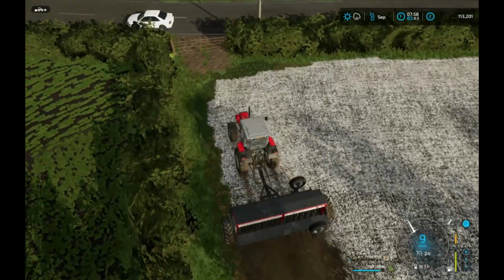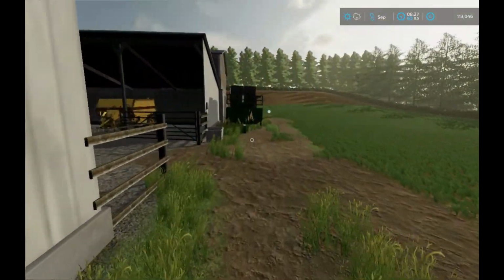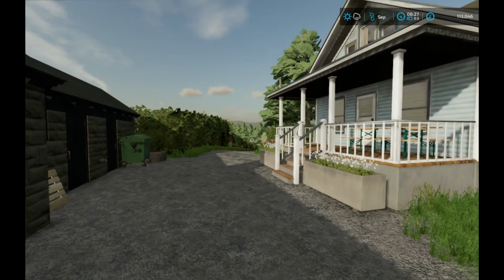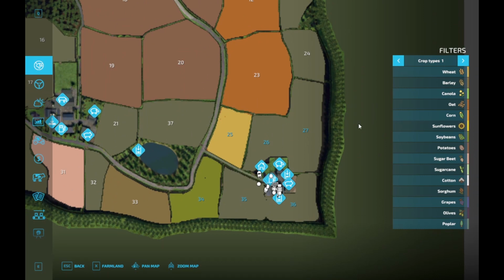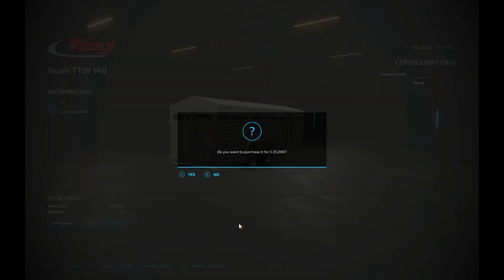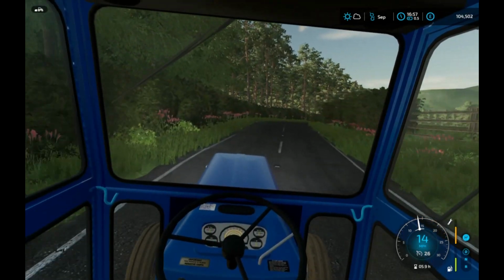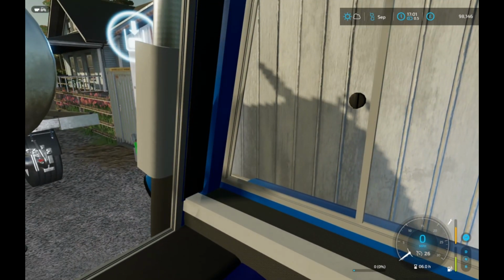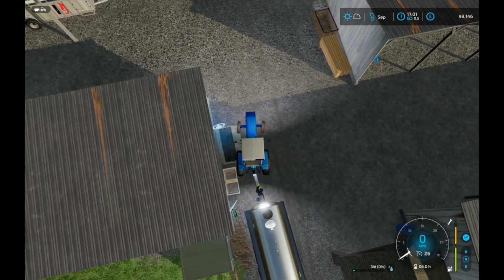Domination Challenge - Newpark Farm - #5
Hello there people. Welcome to the 2nd episode of a new challenge on this platform for fs22

My apologies on my voice throughout the video. Still recovering from a nasty chest infection.

Now I'm back, and a new challenge is around the corner. The challenge will be on YouTube mainly for videos but may do the odd stream over on Facebook. Will keep you posted if I do. The first video, the set up will be coming out in the next couple of days.

I will be playing this challenge on Newpark Farm by Peter716 and will be playing primarily on Youtube but will be doing the odd stream on Facebook so remember to pop over to facebook, like the page and have notifications on.

If your playing along at home and not a content creator then it's fine about this bit, move on below. If you are a content creator and wish to participate then please use the hashtags above.

Map - any map (think wisely)
Start mode - new farmer
Economy - normal
Settings - completely up to you.
Excluded mods - government subsidiary, power tools, easy development
Seasonal cycles - up to you.
Contracts - allowed but must use own equipment
Borrow/lease equipment - no
Loans - allowed but must be paid back before you finish the challenge.

The name of the game is exactly how it sounds. Your mission is to dominate the map completely. First, go into a map of your choosing. Highly recommend a small map for this, if not you'll be here till whatever the next game will be, trying to complete the challenge. Go in on new farmer and sell all the equipment. Then purchase what you need to get started with.

From there, you will need to work your way through the map, buying every piece of property including forests and work the land.
As for the animals, these will have to be collected and placed manually. Meaning you will have to collect your animals unless you are unable to do so for whatever reason. Meaning if the map has no animal dealer or when buying chickens.

The challenge is complete when you have:
bought everything
sold 1 lot of produce from each field (forest excluded but still need to be owned)
sold off at least one lot of product from each of your animals which you will have from buying the map completely
All animal pens at 100% capacity
1m in the bank.

Lets see who's game. This is a challenge which can be done on all platforms and can be done on FS19 or FS22.​

All music is used from YouTube free library.